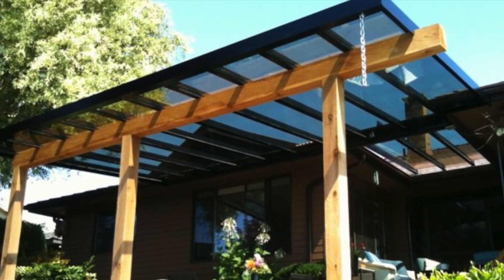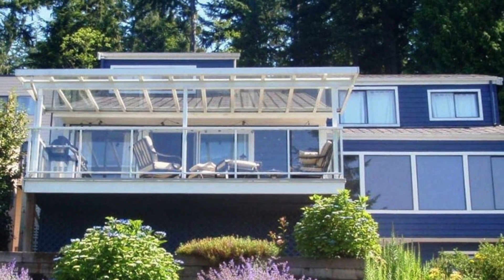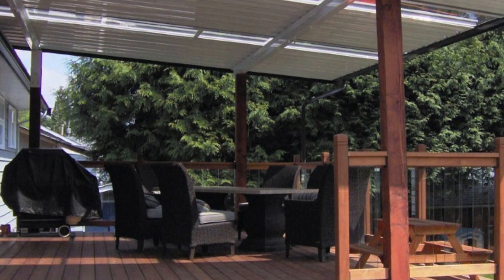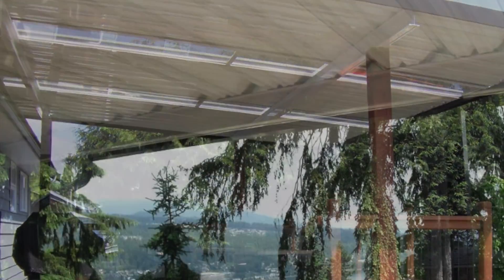Patio Covers - NewPort Dry Deck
NewPort Dry Deck
We offer patio and deck covers in a number of materials that are designed to last a lifetime. These materials include glass, aluminum or acrylic, or a combination of all three. Professional installation backed by our warranty is standard for all of our products.